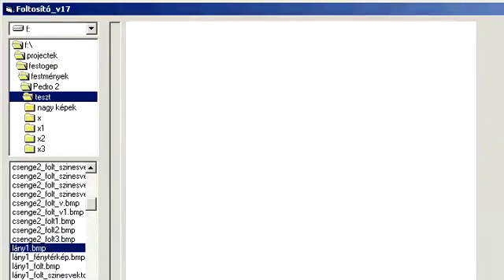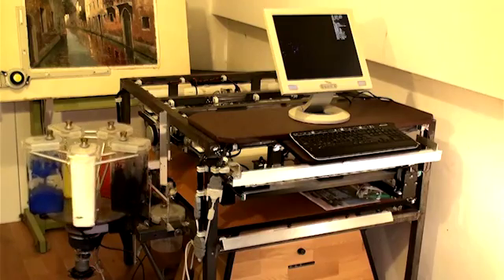PAMM the world's first oil painting machine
We are proud to unveil Pamm the worlds first Oil painting machine. The computer based painting machine that is 100% custom developed by a group of friends. This exciting piece of machinery is still in development so if you are are in a position to contribute to allow us to finish the product please visit our crowd founding project here we are now on Kickstarter:

or simply spread the word via any means. We are grateful for any contribution.